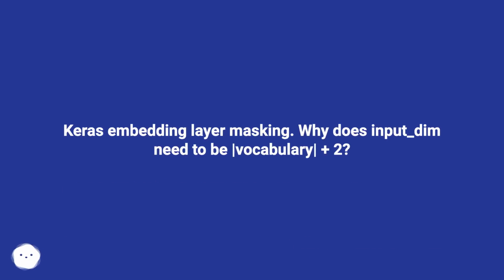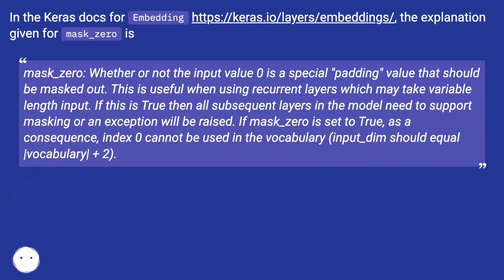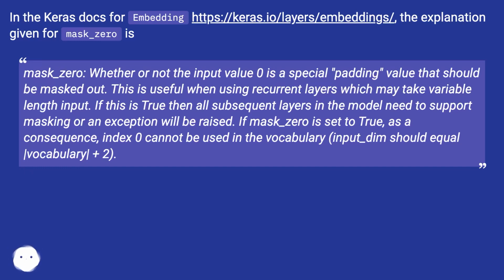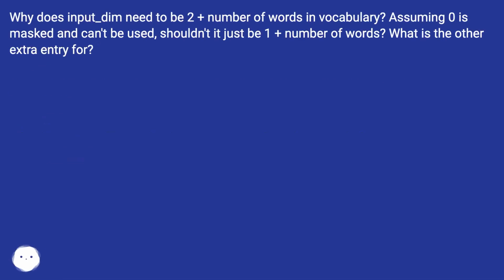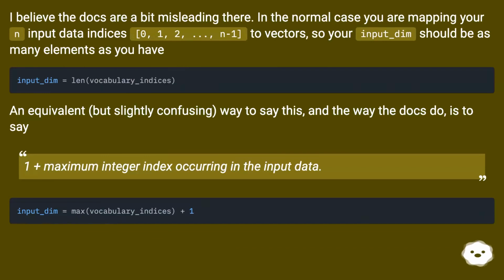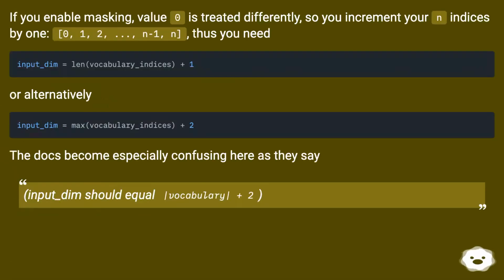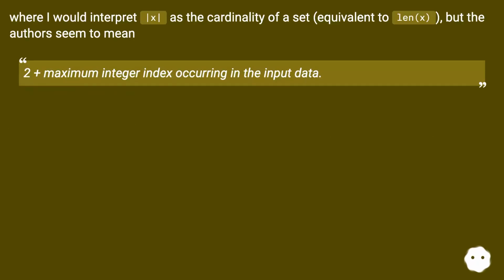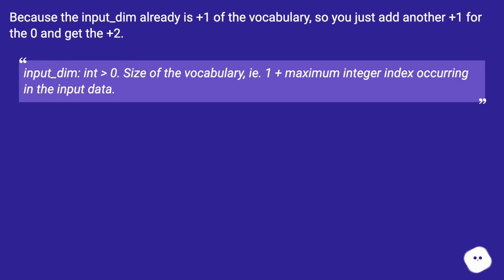Keras embedding layer masking. Why does input_dim need to be |vocabulary| + 2?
Chapters
00:00 Keras Embedding Layer Masking. Why Does Input_dim Need To Be |Vocabulary| + 2?
00:57 Accepted Answer Score 15
02:13 Answer 2 Score 0
02:34 Thank you